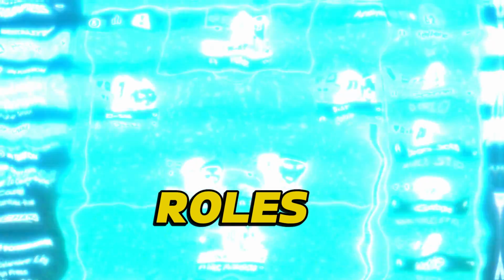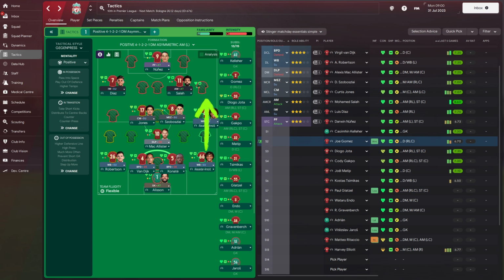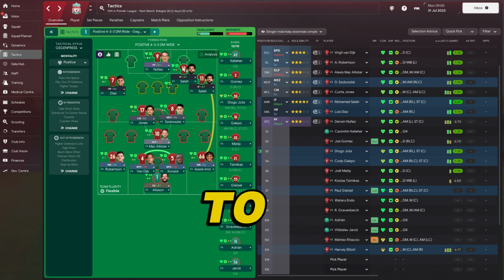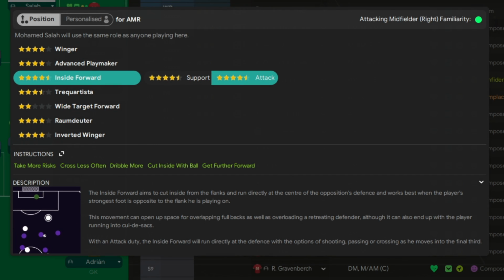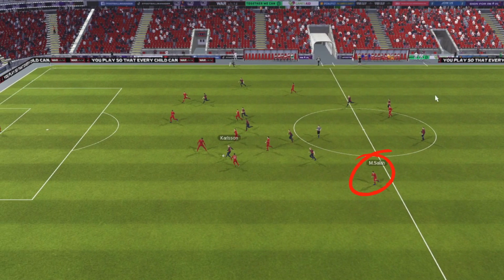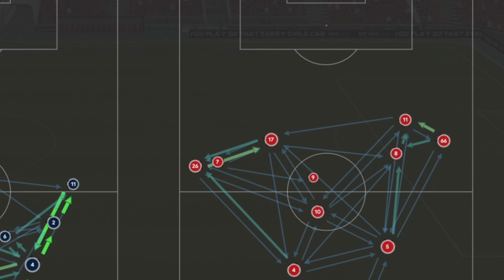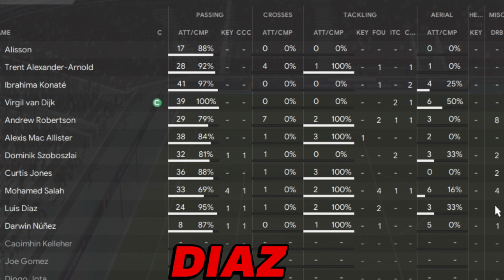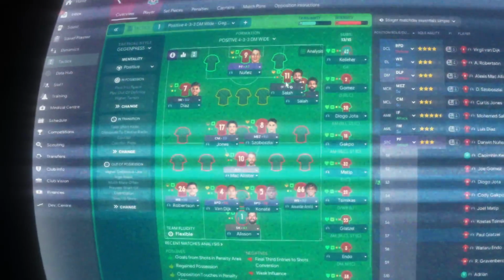The Inside Forward made simple in Football Manager 2024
Simplifying some roles, and other aspects of FM24 in this mini series.

skin TATO 24